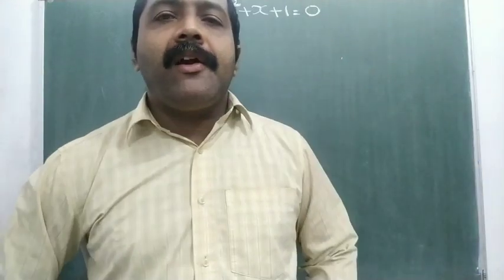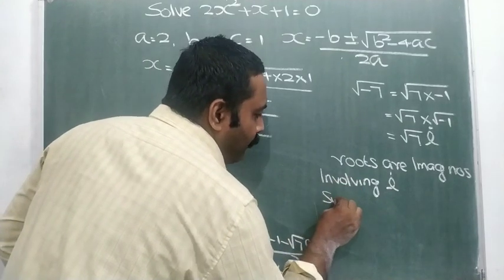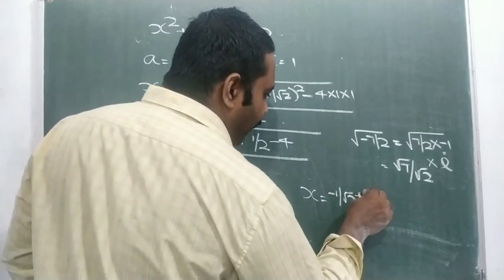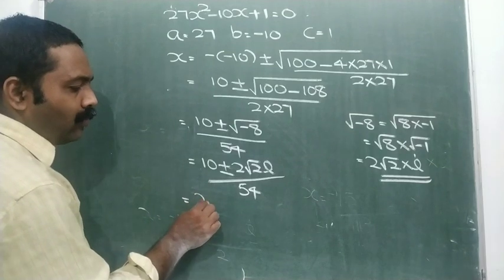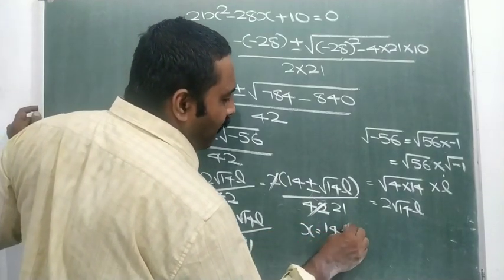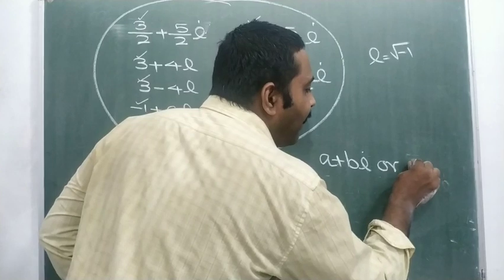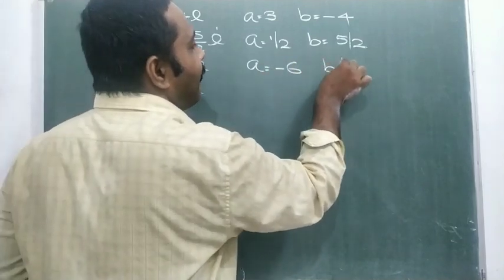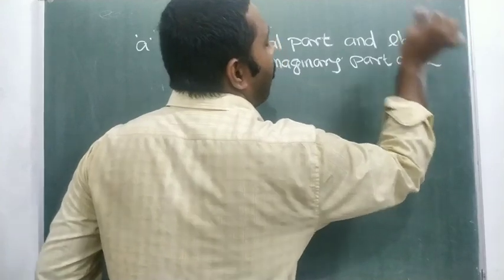CLASS 11/MATHS/COMPLEX NUMBERS/PART2/PRASAD